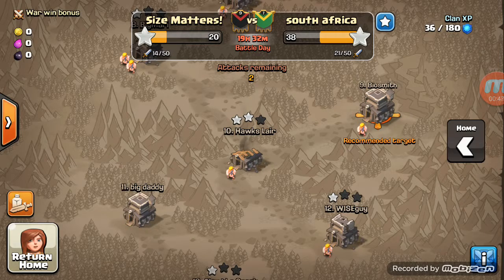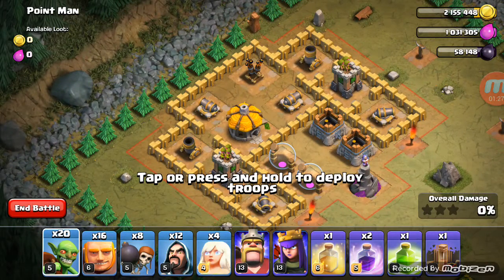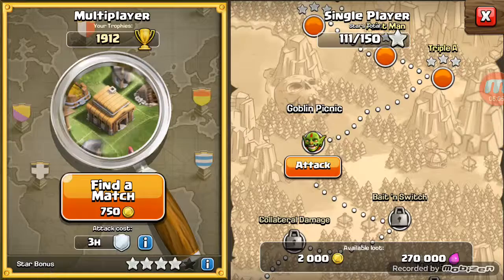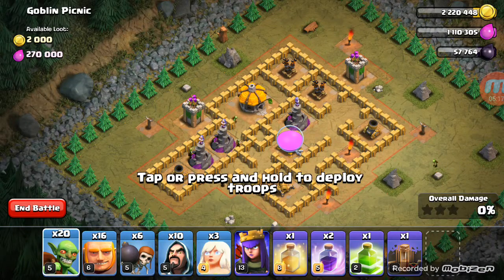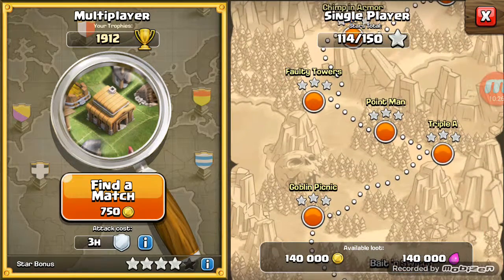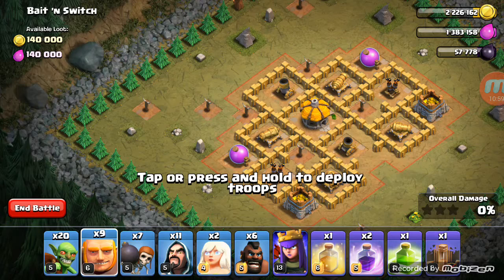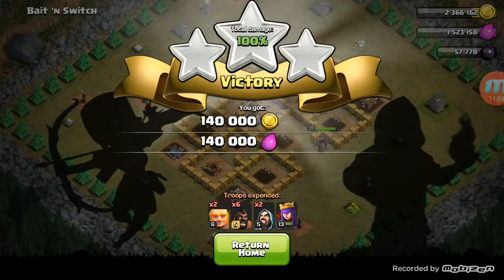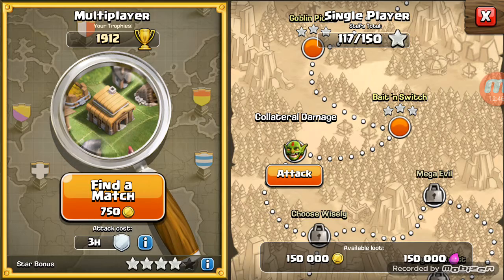Goblin campaign 36 thru 40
Simple walk thru for the simple goblin campaigns along with some goho tips